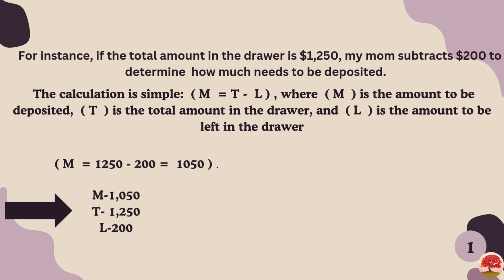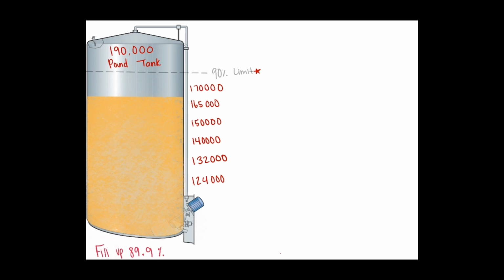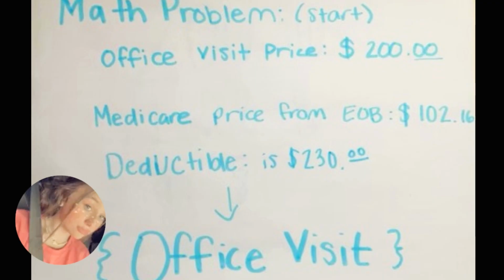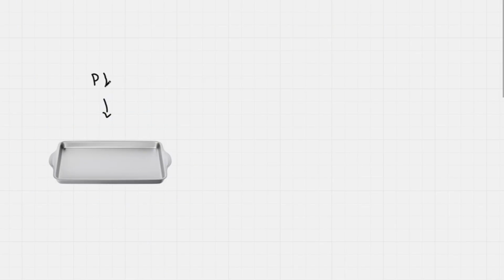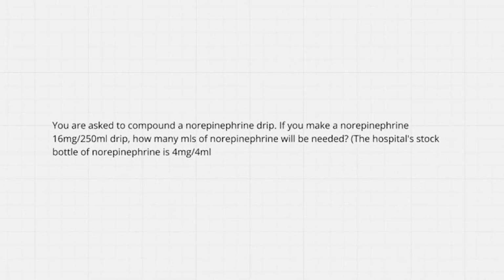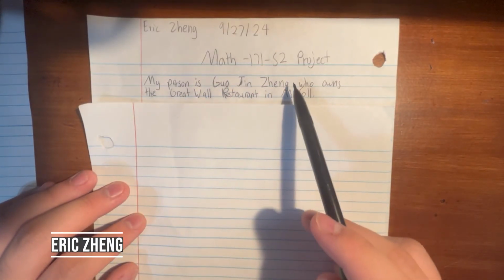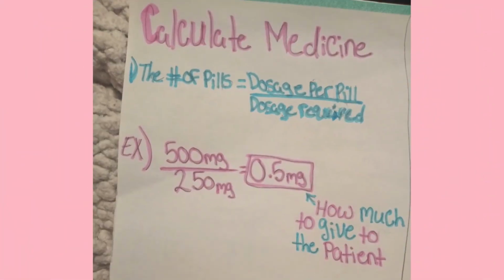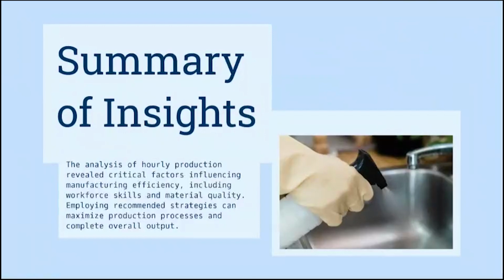Math 171 02 Video Projects FA2024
During the fall semester, students in Richmond Community College's Math 171 02 class created videos about how people use math every day in their jobs.